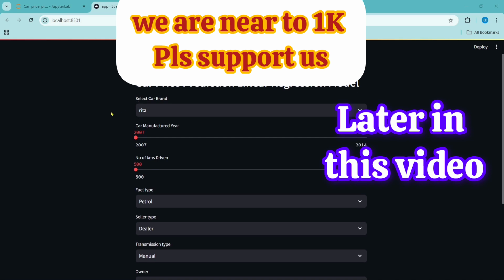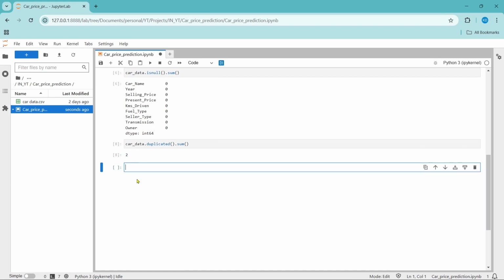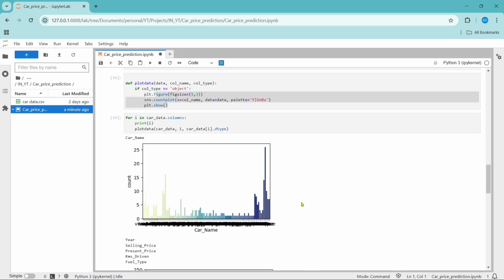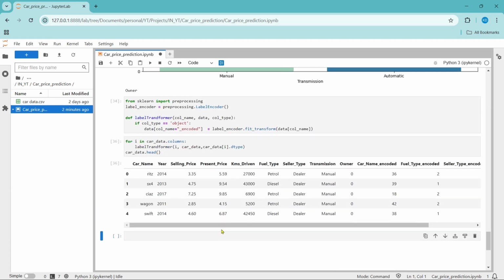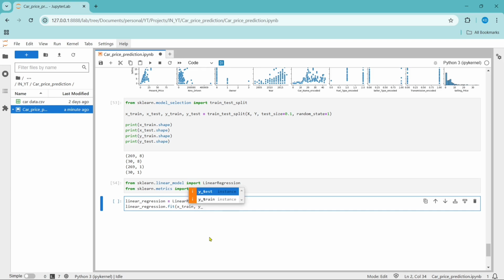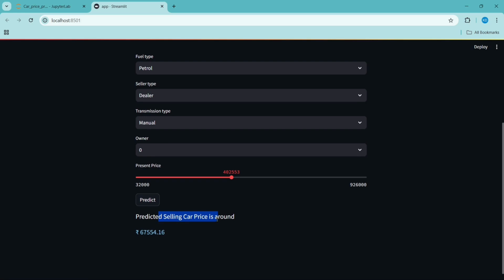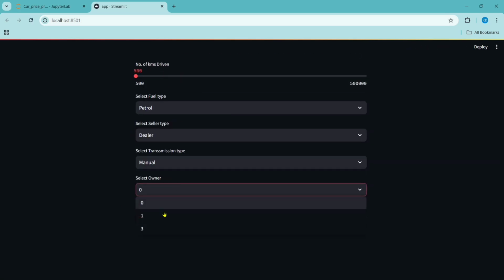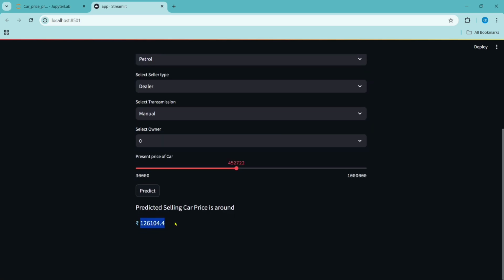Learn how to predict car price using Machine learning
Discussed the another machine learning project on how to predict the car price based on few metrics used in the dataset. Implemented the interactive web application for the same.